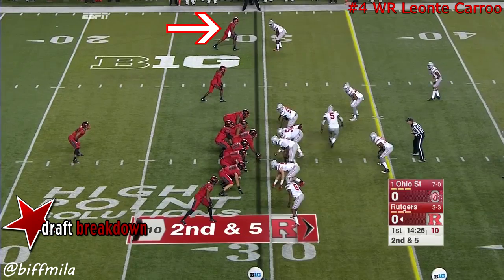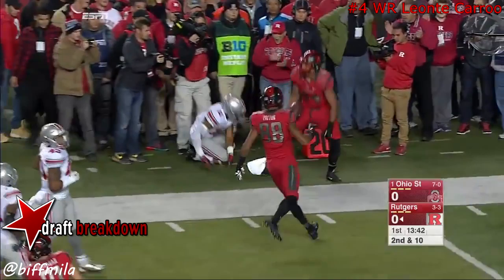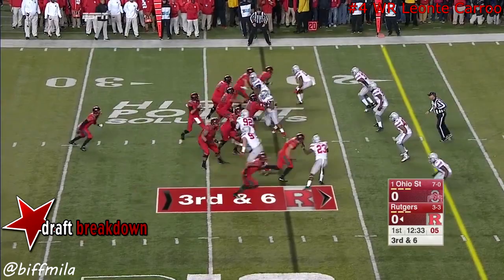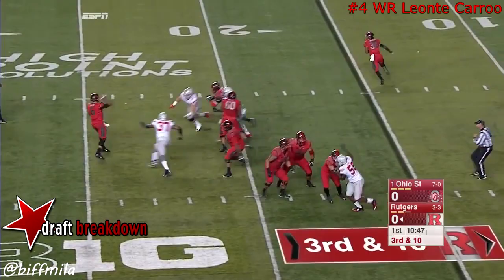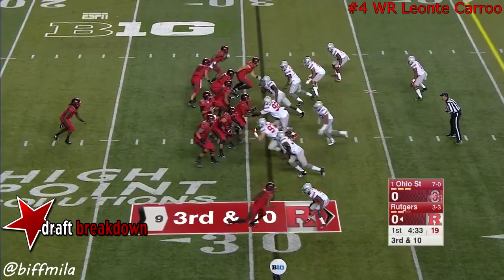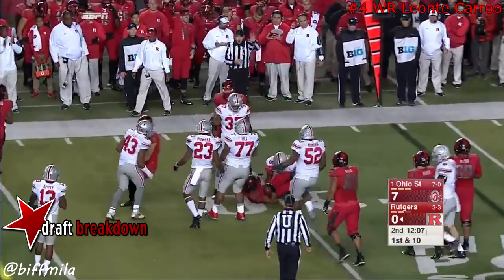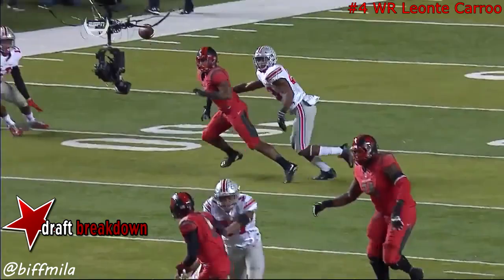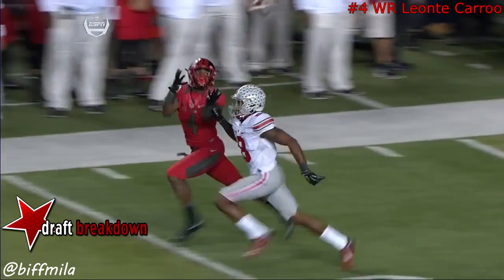Leonte Carroo (Rutgers) vs. Ohio State (2015)